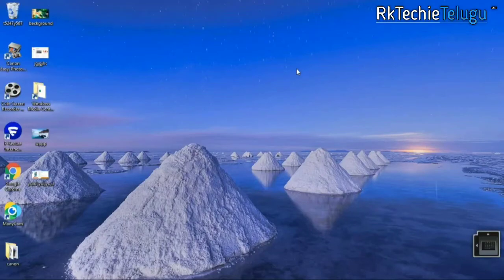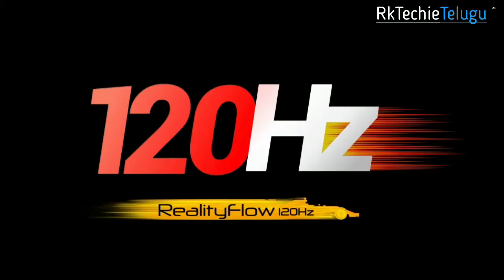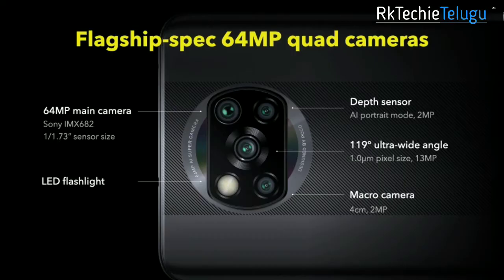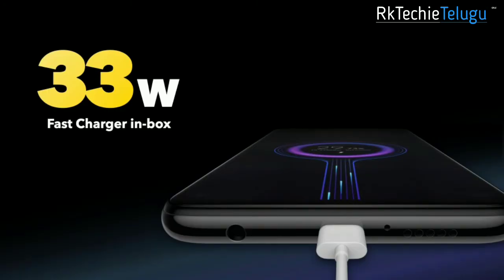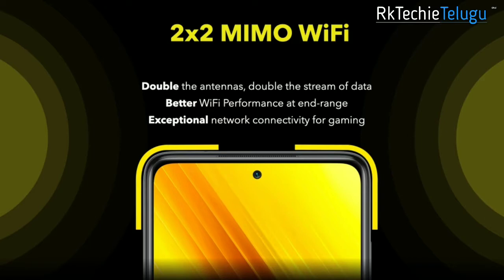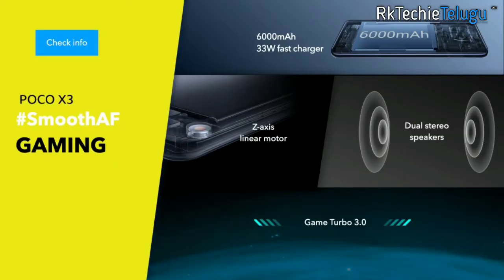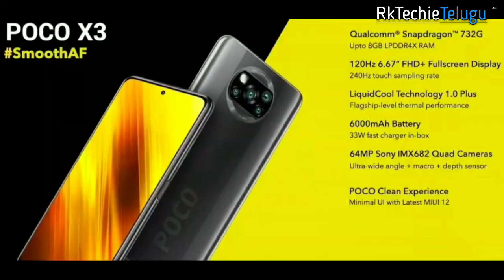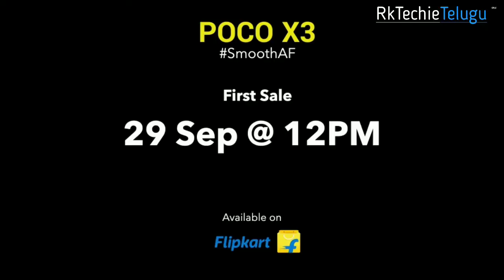Poco X3🔥🔥 launched in India | Price & details | తెలుగులో🔥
pocoX3 pocoX3NFC RkTechie Hi friends this is Ranjith from RkTechieTelugu. Today poco x3 launched at the best price so if you want a best mobile under 18000 this is the best option. It also features a first Snapdragon 732G processor basically best processor as compared to previous generation in Poco x2.